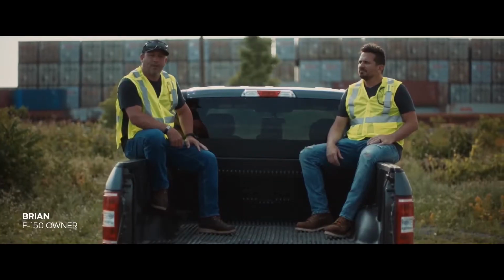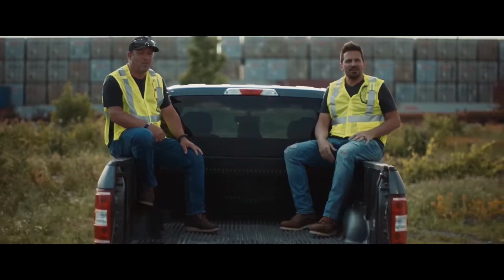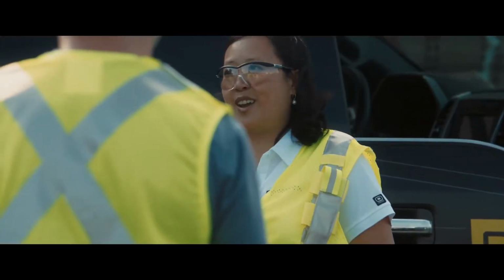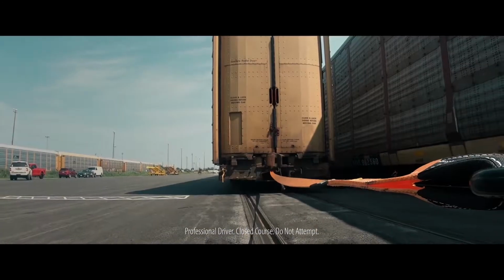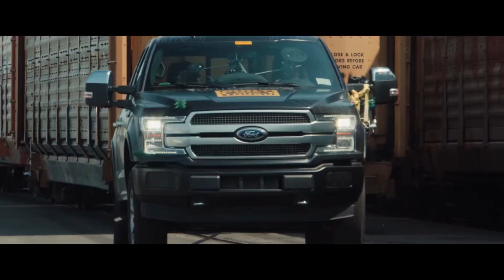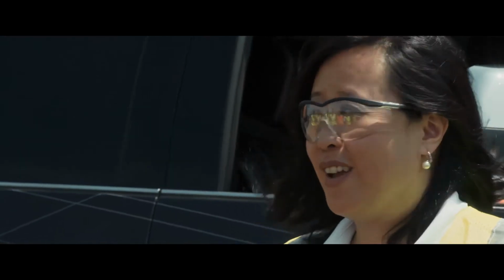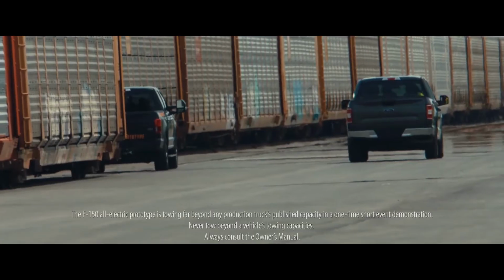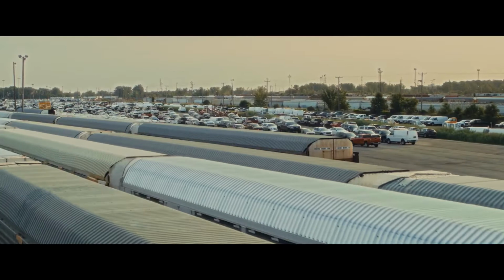All Electric F 150 Prototype Tows 1M+ Pounds F 150 Ford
There is a reason this truck has been the best selling truck for 42 years, it only gets better every year! This is crazy and worth watching.
Ford does it again - Joe Cotton Ford - Carol Stream.